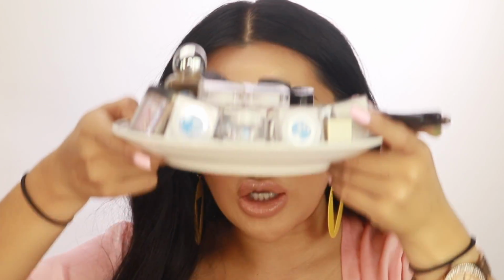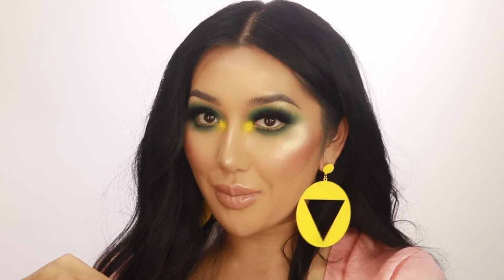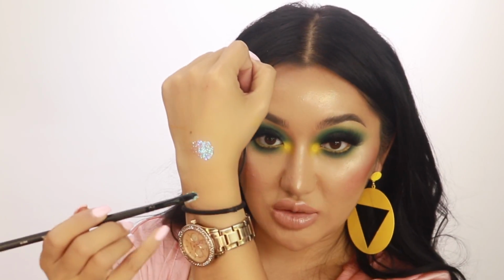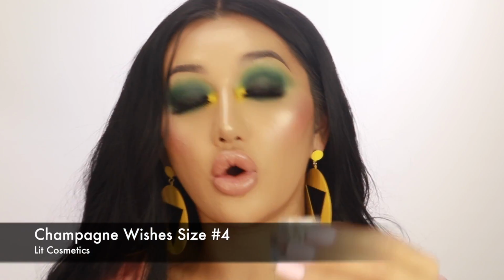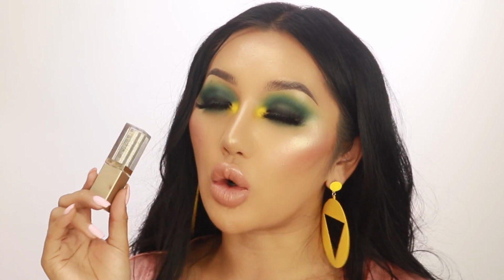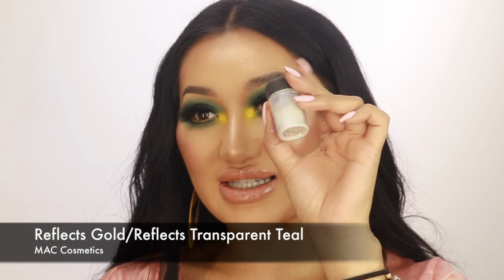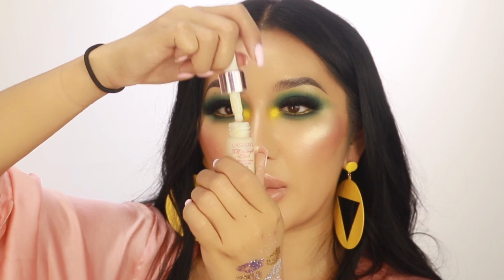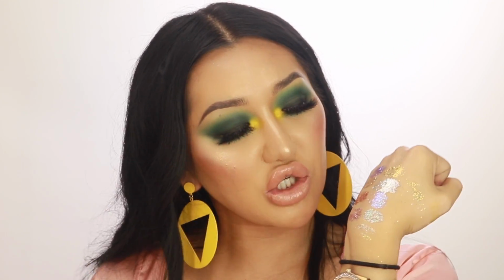HOW TO APPLY GLITTER | TOP FAV GLITTERS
This week I’m sharing with you guys how to apply glitter, my favourite glitter brands, swatches with different type of glitters! I LOVE glitter so much so I hope you find this video helpful!

x

PRODUCTS MENTIONED:

Lit cosmetics - try code xthuyle-20 (not sure if this code still works!)

Diamond Dust Magnificent Metals Glitter & Glow Liquid Eye Shadow - Stila Cosmetics

Distortion Heavy Metal Glitter Eyeliner - Urban Decay

Silver Stars Glitter - MAC Cosmetics

Reflects Gold - MAC Cosmetics

Reflects Transparent Teal - MAC Cosmetics

06 - Nyx Cosmetics

08 - Nyx Cosmetics

Dazzle Lock Primer & Adhesive - Smolder Cosmetics

Till Midnight Elix'r Water Resistant Eyeshadow Primer - LASplash

217S Blending - MAC Cosmetics

224S Tapered Blending - MAC Cosmetics

224 Luxe Defined Crease Brush - Zoeva

Filming Equipment:
LED panel Light for Backdro